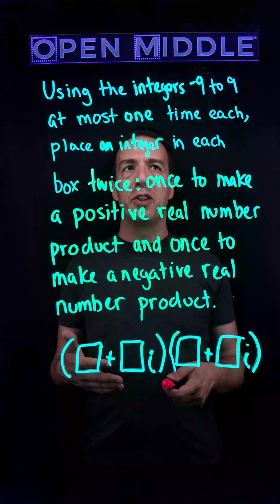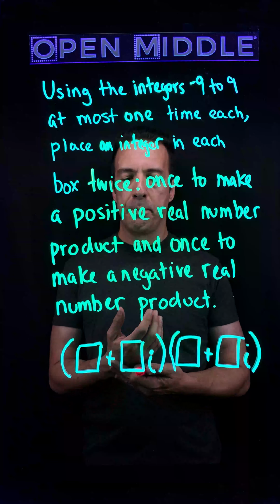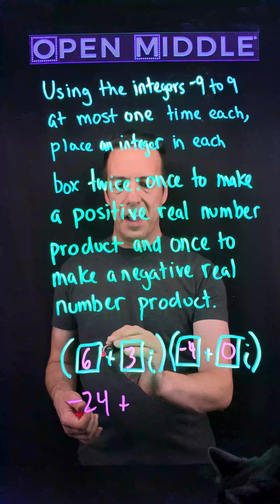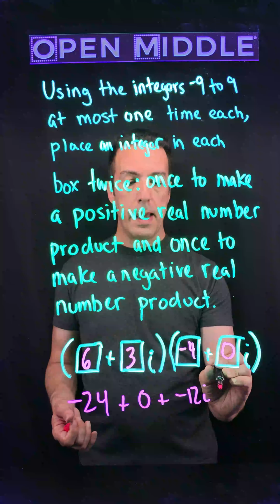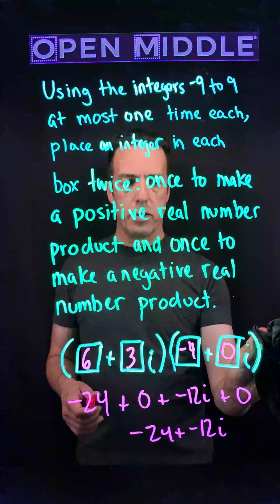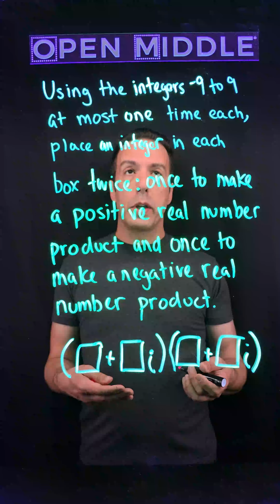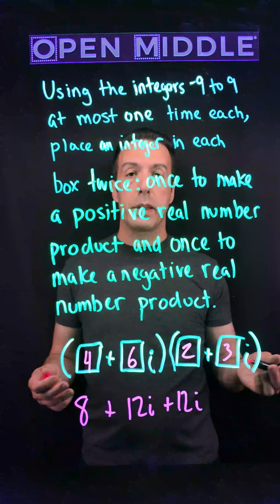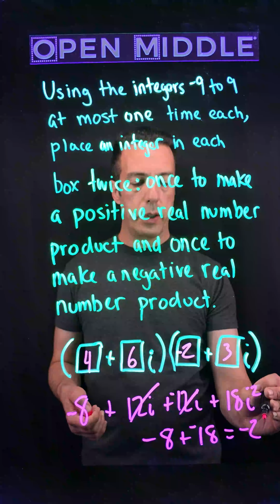Open Middle: Complex Numbers DOK 2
Many people initially think that this complex numbers Open Middle problem is impossible and that often leads to fantastic conversations.